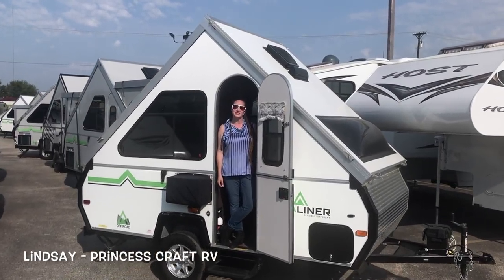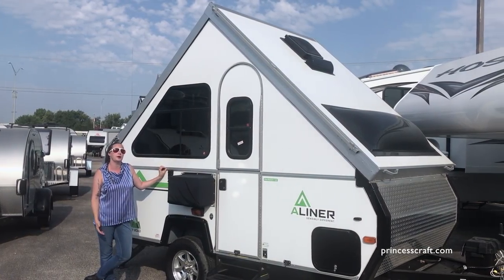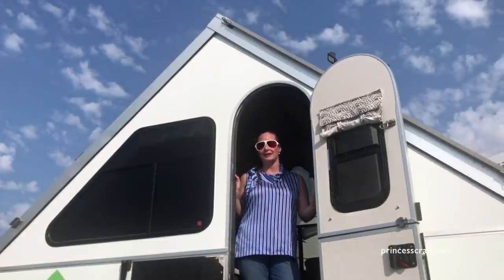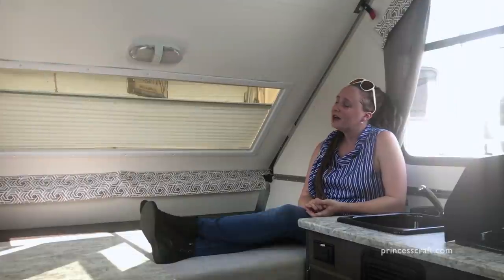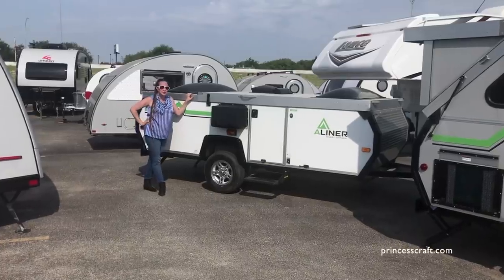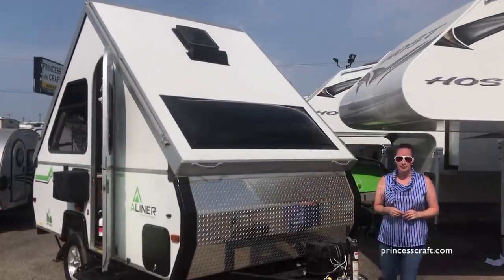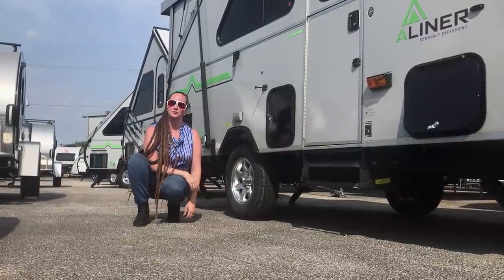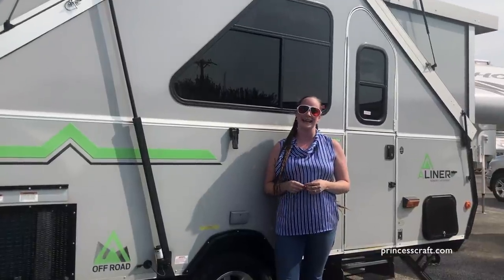Top 10 Reasons to Buy an Aliner Folding A-Frame Travel Trailer with Princess Craft RV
Want to know 10 features that help Aliner folding travel trailers stand out from the crowd? Princess Craft RV has a TOP 10 list of reasons we LOVE Aliner travel trailers! Come along with Lindsay as she shares, shows, and demonstrates cool things about the build quality, engineering, and materials Aliner uses to put together not only top-of-the-line folding A-Frame trailers... but also an impressive 35-year history of innovation and quality in the industry!

• Track Info:

Title: A While feat. Carl Storm
Artist: Ikson
Genre: Electronic
Mood: Bright

A While feat. Carl Storm by Ikson @ikson